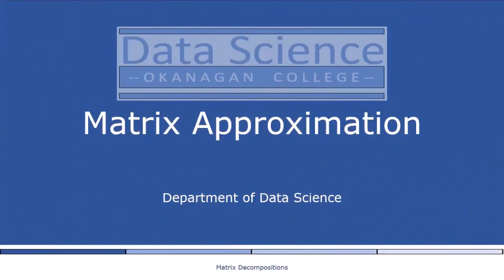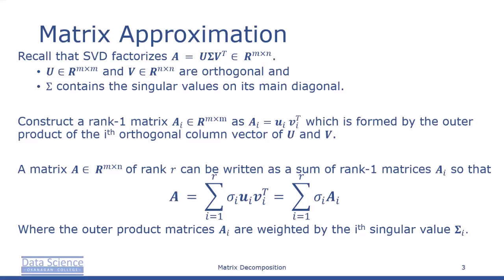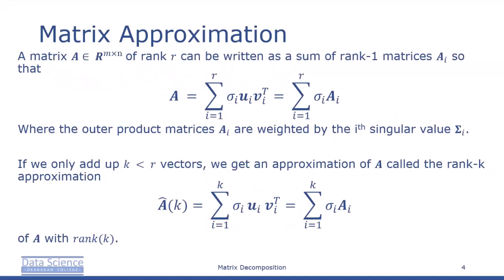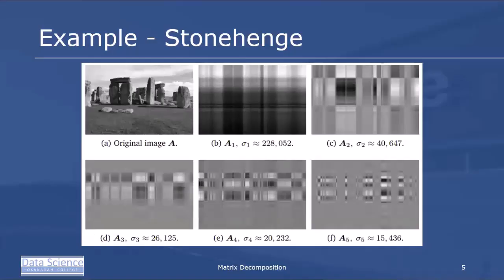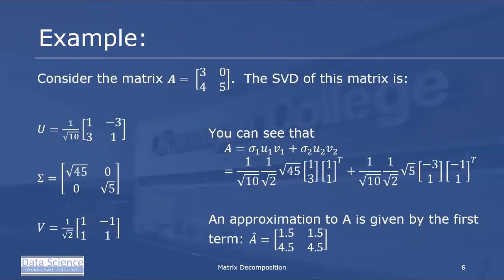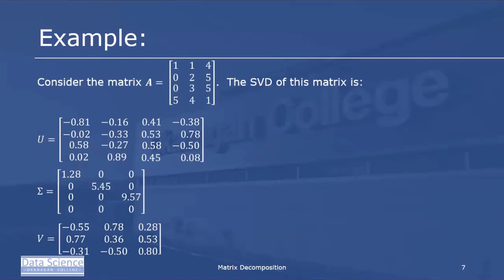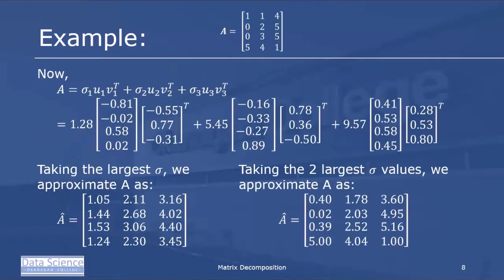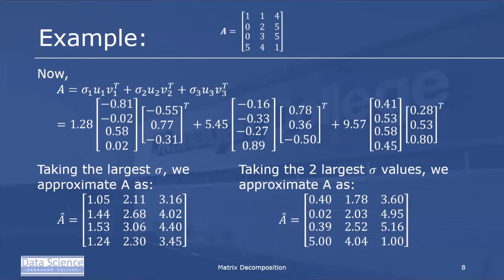Matrix Approximations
In this video we will discuss matrix approximations.